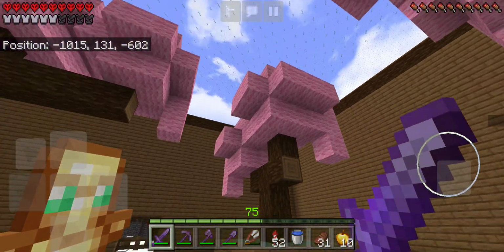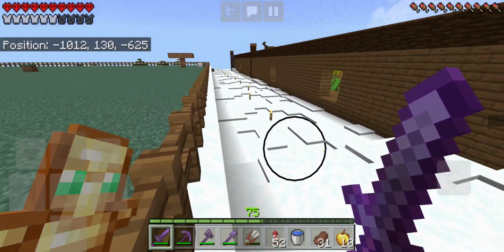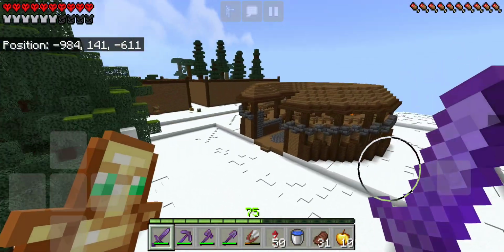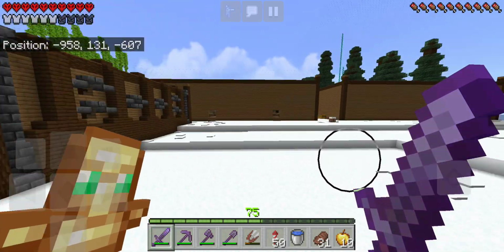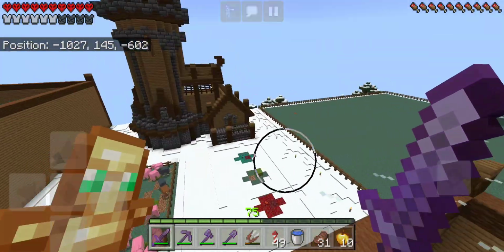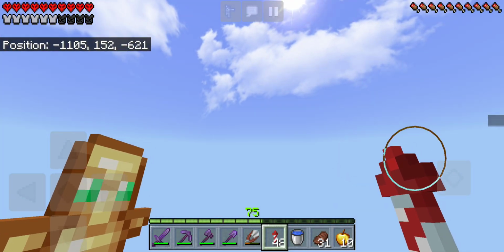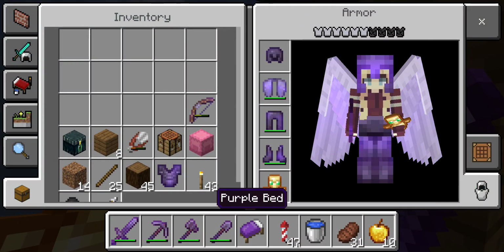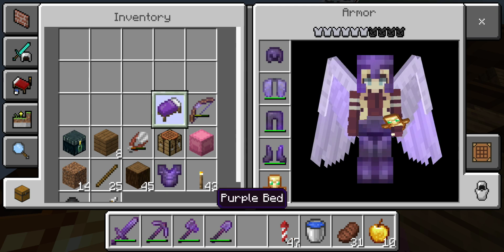Improving my Building in Minecraft Hardcore | S3, Ep. 8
Hello, hello! In this video I show off the builds I've done since we last checked in. i have nothing else to build on my little mountain now, all that's left is to add in paths, lighting, trees, decoration, etc. The next update isn't yet out and I still have some things I want to build in my starting area before I start working on my better, bigger base. These include a build to introduce the lore I've planned for the series (yes it's not all too complicated but there is some lore), the tree over the skelly spawner, a nether hub and tunnels, and of course, various farms. My starting area looks really nice now and is functional for the most part!